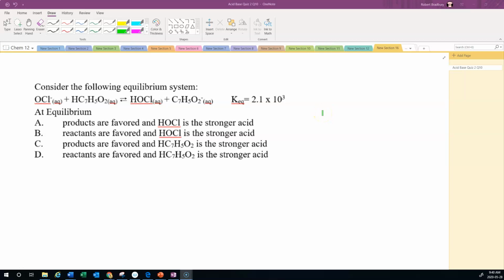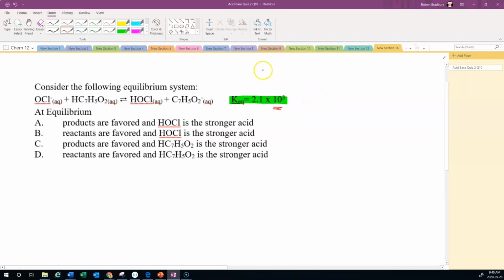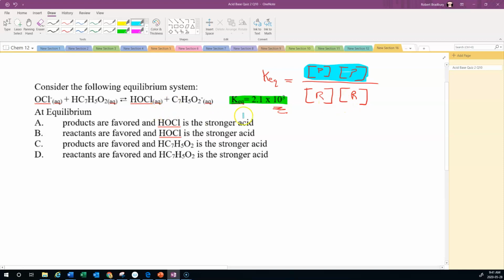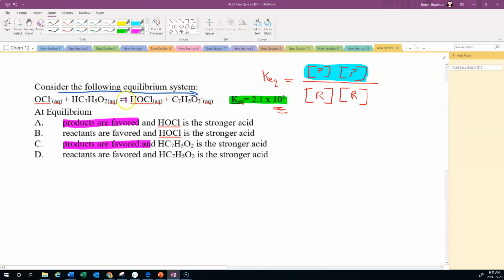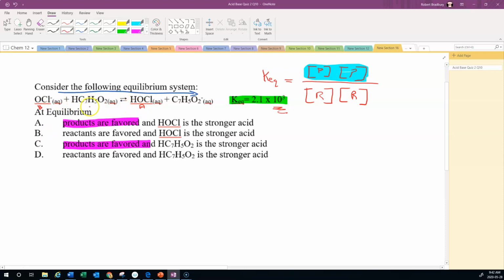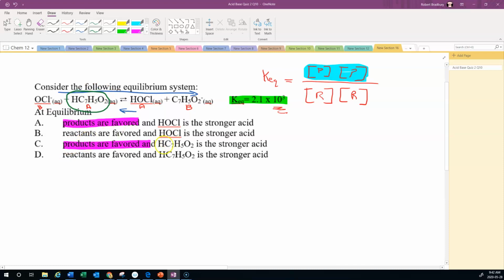Acid Base Quiz2Q10